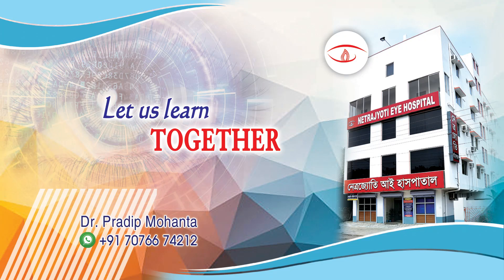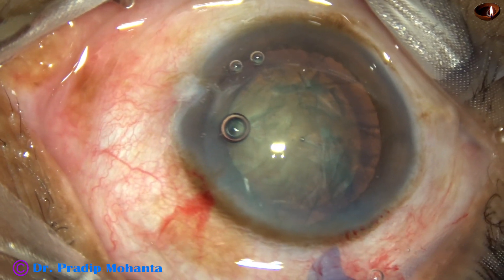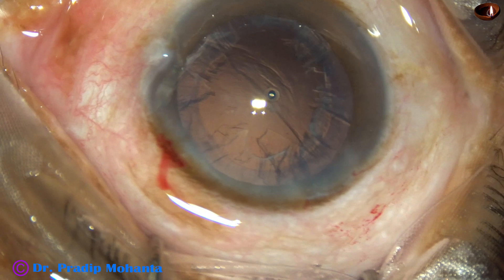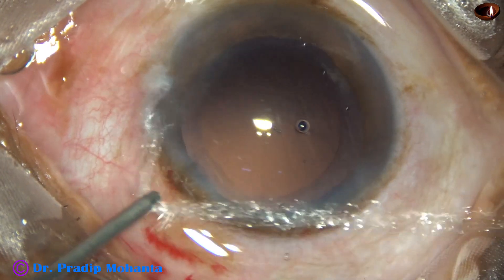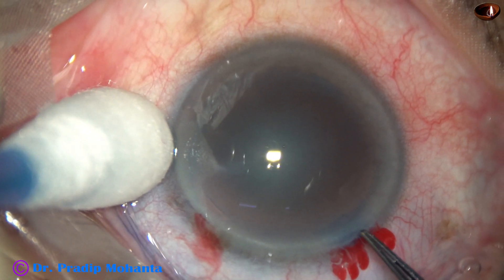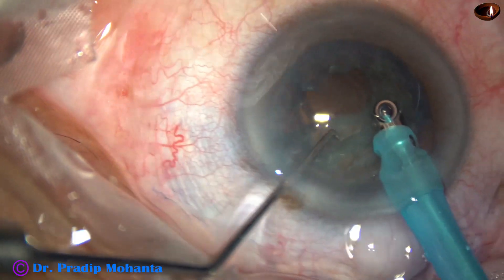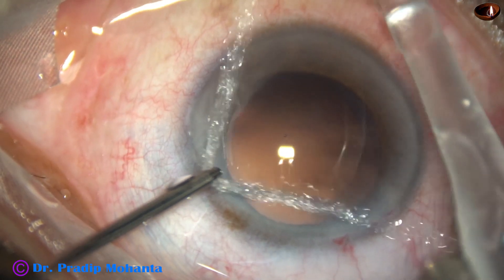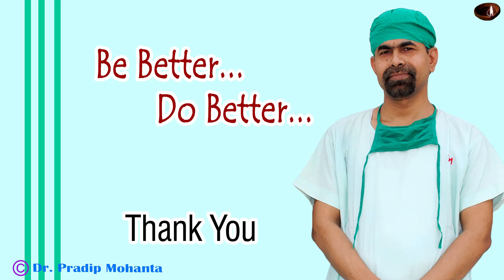'Stop and Chop' Technique and Sapkal's Hybrid Irrigation Aspiration : P Mohanta, 4th February, 2022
Hybrid Irrigation Aspiration described by Dr Ashish Sapkal is irrigation by Phaconeedle through main wound and aspiration through side-port by the aspiration cannula.
For learning cataract surgery (SICS or Phaco):
Be informed that:
Sincerely yours,
Pradip Mohanta ,